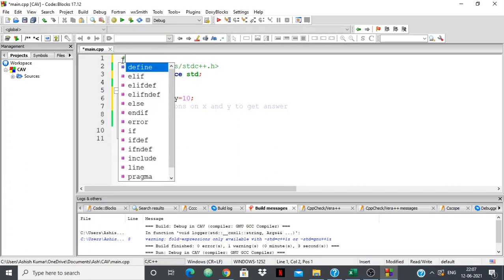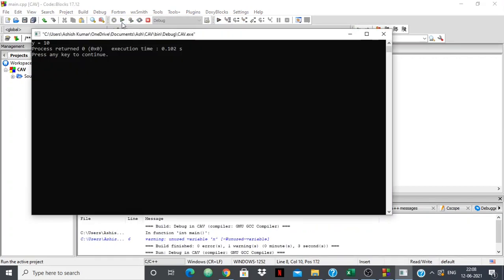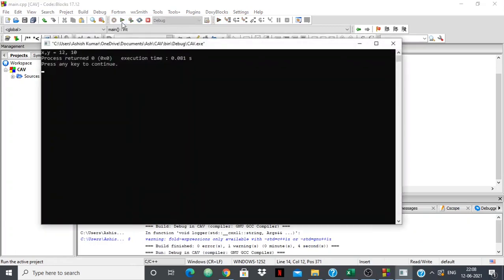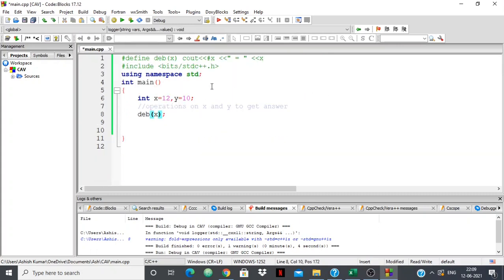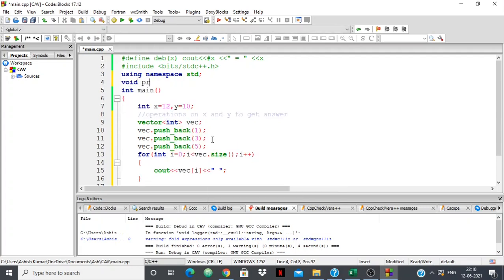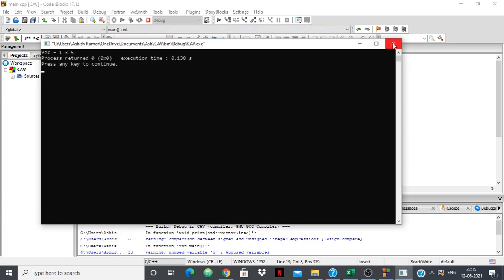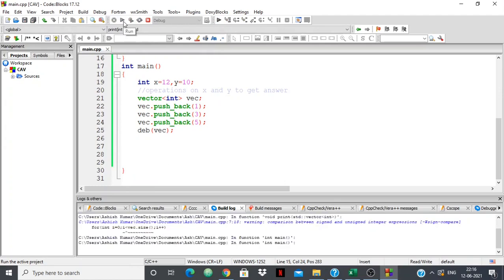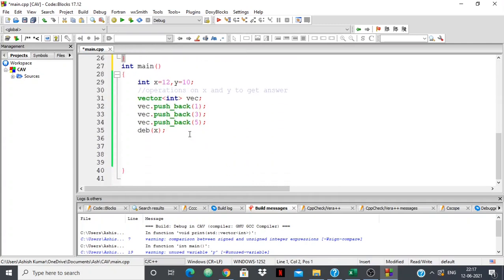How to Debug Code for Competitive Programming C++